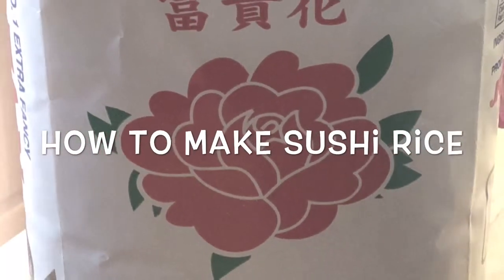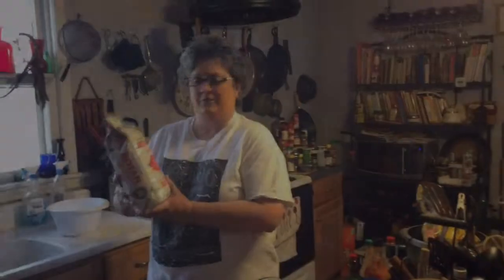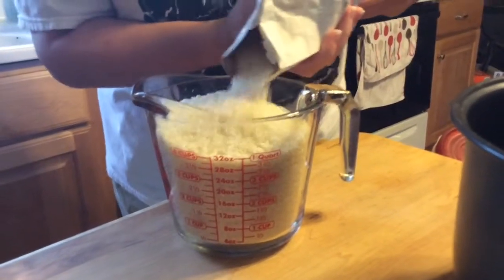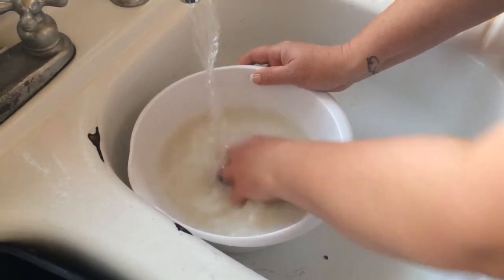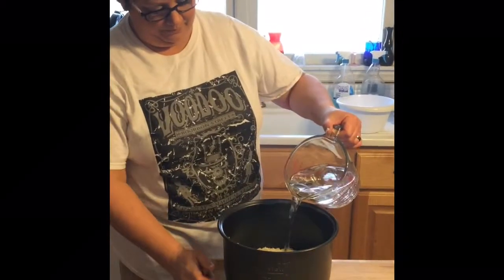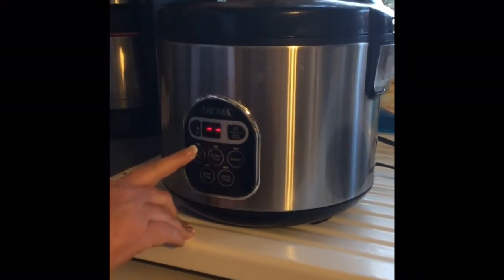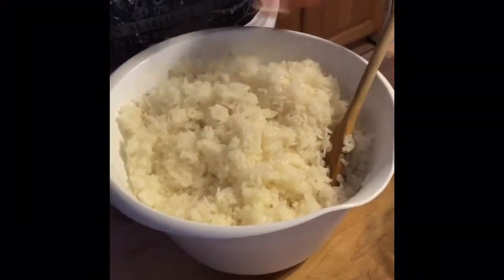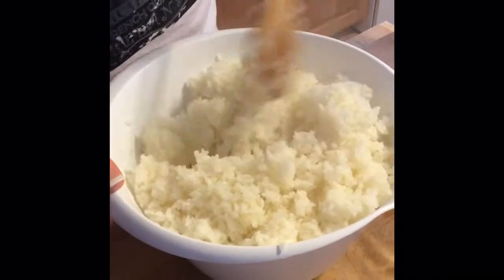How To Make Sushi Rice